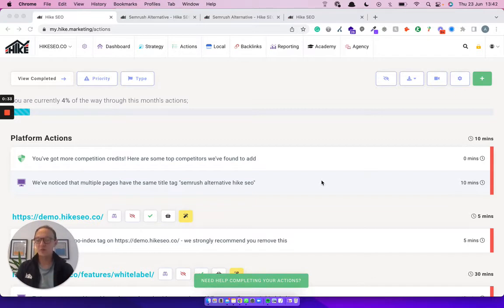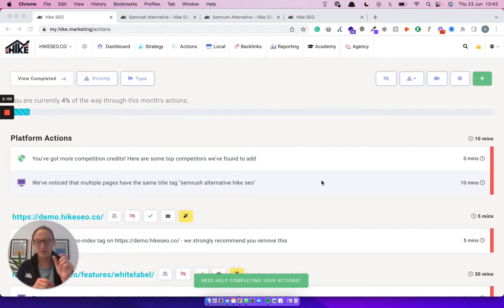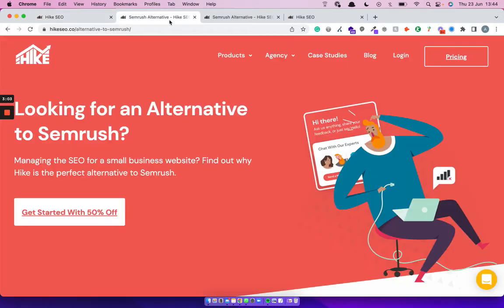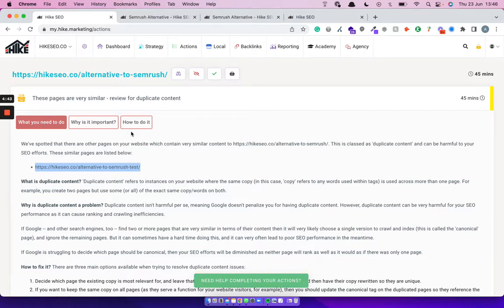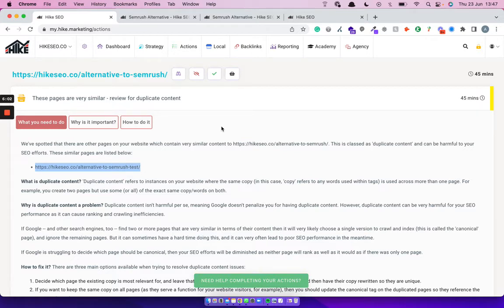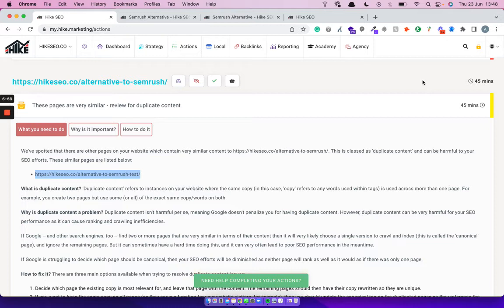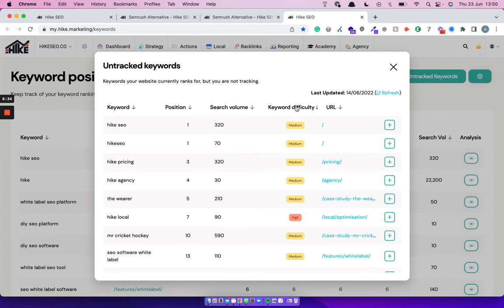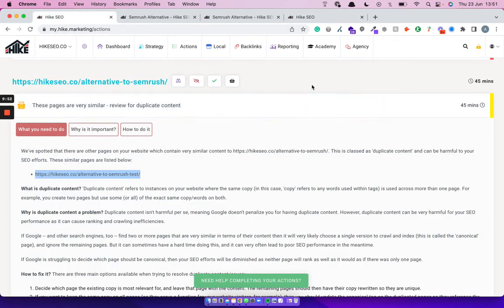Discover Duplicate Content With New 'Similar Pages' Action - Hike Monthly Update (June 2022)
Watch this video to find out what updates Hike have rolled out over the last month, including the new 'similar pages' action to identify duplicate content.